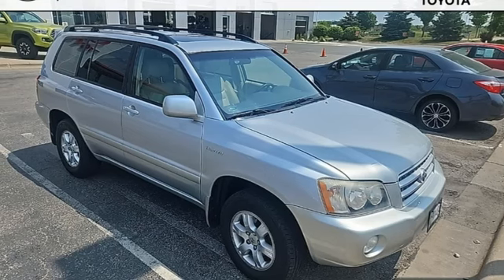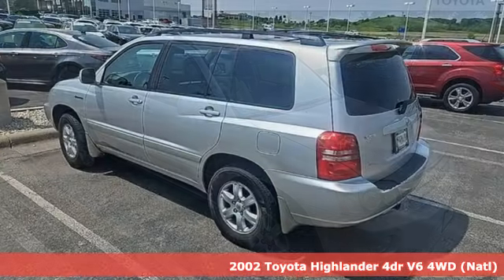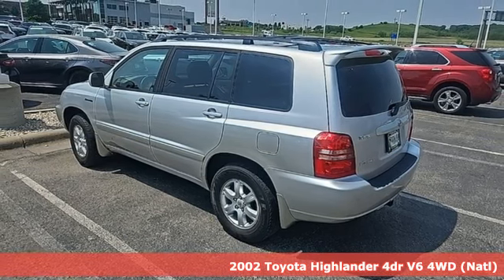Used 2002 Toyota Highlander Rochester, MN DTA1702 - SOLD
Year: 2002
Make: Toyota
Model: Highlander
Trim: V6
Engine: 3.0L V6 SMPI DOHC
Transmission: 4-Speed Automatic with Overdrive
Color: Silver
Interior: Ivory
Mileage: 164098
Stock #: DTA1702
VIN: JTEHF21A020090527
Recent Arrival! Local Trade, AWD, 4WD, Sunroof/Moonroof, Power Package, ABS brakes, Air Conditioning, Power windows, Rear window defroster.brbrSilver 2002 Toyota Highlander V6 AWD AWDbrbrbrStop by, call, or email us today at Rochester Toyota. We look forward to earning your business.

Address:
4365 Canal Place Southeast